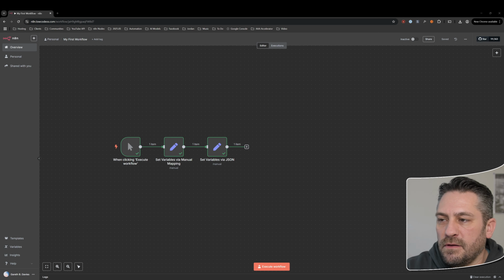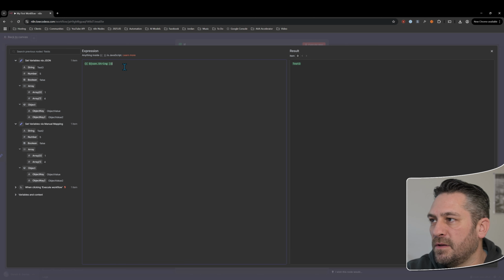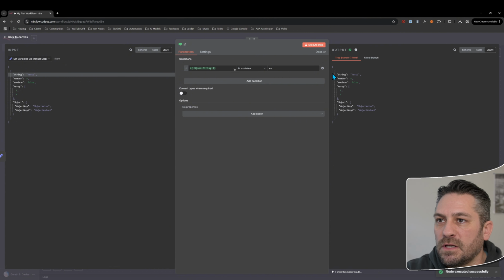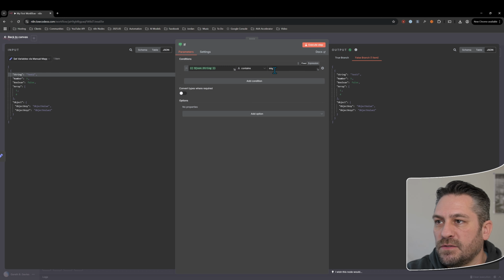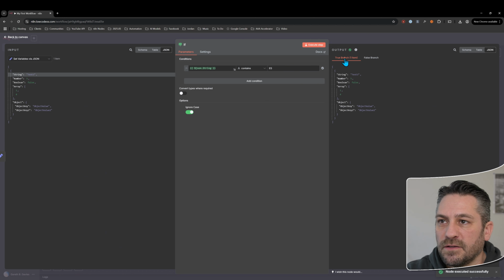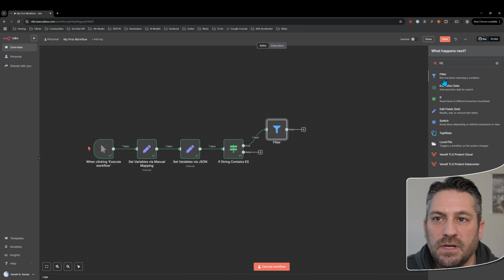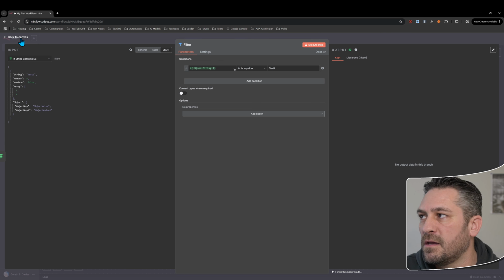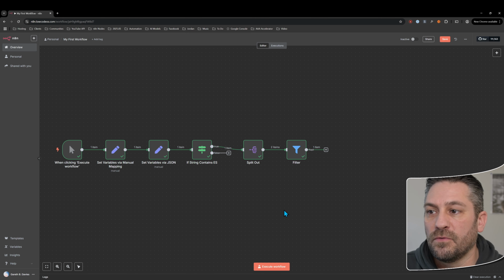Learn n8n: If & Filter Nodes 🔀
Master conditional logic in n8n with the two most powerful decision-making nodes! Whether you need to branch your workflow into different paths or filter data to keep only what matters, understanding If and Filter nodes is crucial for building intelligent automation that responds to real-world conditions.

What you'll learn:
✅ Build conditional logic with the If node for true/false branching
✅ Reference previous nodes using proper JSON dot notation
✅ Master 6 data types and their comparison operators
✅ Create complex conditions with AND/OR logic combinations
✅ Use string operations (contains, starts with, ends with, regex)
✅ Handle case sensitivity for reliable text matching
✅ Filter arrays and collections to keep only matching items
✅ Understand the key difference between If vs Filter nodes
✅ Chain multiple conditional nodes for complex decision trees
✅ Apply proper node naming for readable workflows
✅ Debug conditional logic using the visual output preview
✅ Build data validation and quality control workflows

🕐 Timestamps:
00:00 - If Node Overview and Setup
00:25 - JSON Dot Notation for Node References
01:18 - Data Types and Comparison Operators
02:41 - String Conditions (Contains, Starts With, Case Sensitivity)
04:19 - Multiple Conditions with AND/OR Logic
05:39 - True/False Branching and Workflow Paths
06:52 - Filter Node Introduction and Use Cases
07:41 - If vs Filter: Key Differences Explained
08:36 - Filtering Arrays with Split Node Example

⚠️ Key Insight: If nodes create branching paths (true/false), while Filter nodes remove unwanted data items. Choose If for workflow decisions, Filter for data cleanup.

🔧 Tools & Examples:
• JSON dot notation syntax (json.string vs node_name.item.json.string)
• String, Number, Boolean, Array, Object, Date comparisons
• Case-insensitive matching for text conditions
• Split node for creating arrays to filter
• Complex conditional logic with multiple operators

🎯 Perfect for: n8n users building intelligent workflows, automation builders needing conditional logic, business users creating data validation rules, anyone wanting workflows that respond to different scenarios.

👍 Like this video if conditional logic finally makes sense!